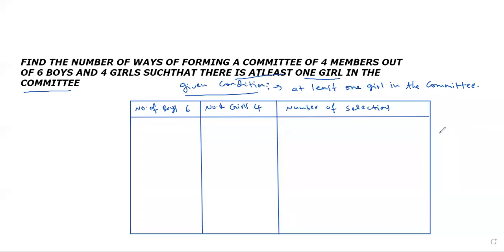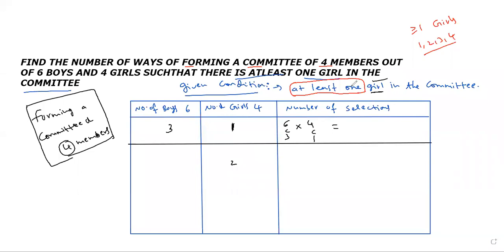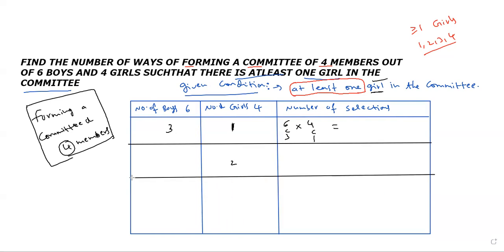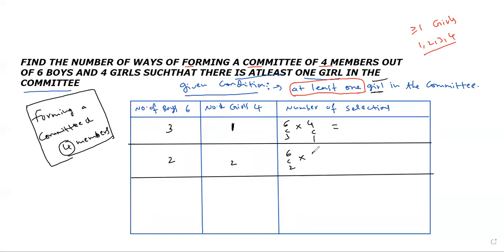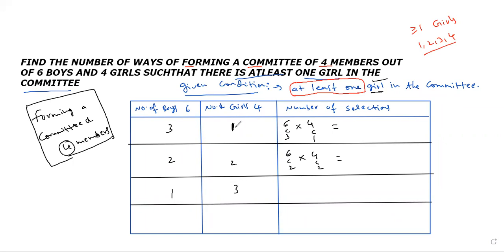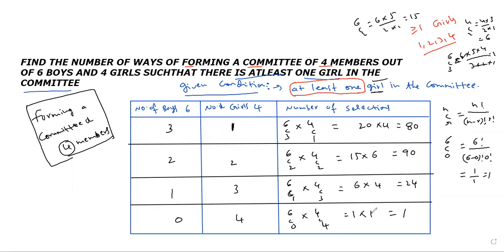COMBINATIONS 4 MARKS 8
AP/TS/IPE